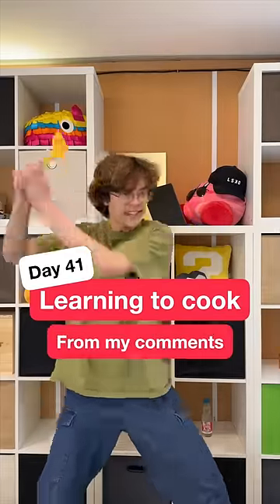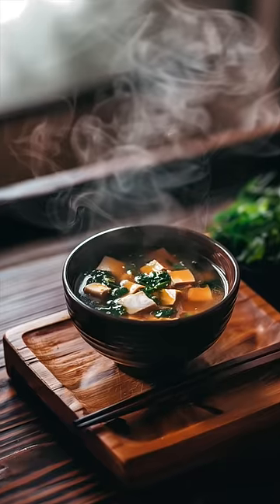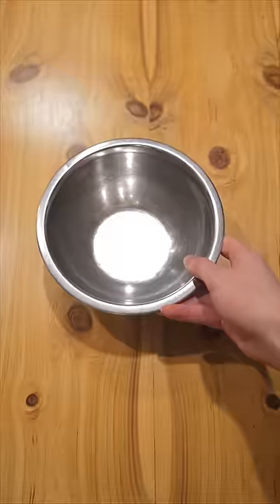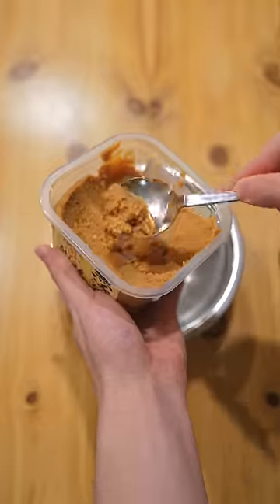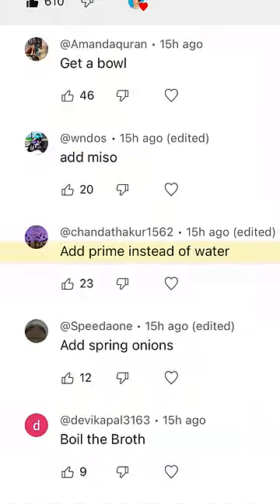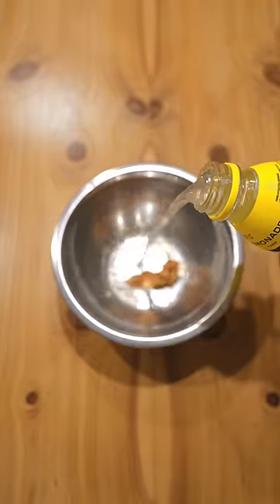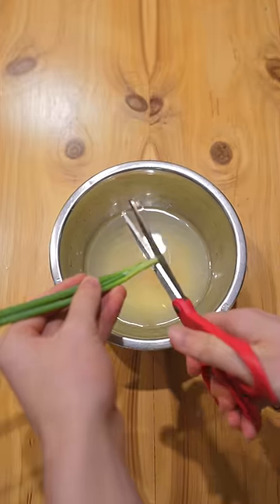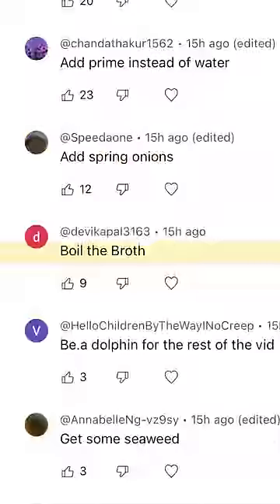【Day 41】Learning to cook from my comments